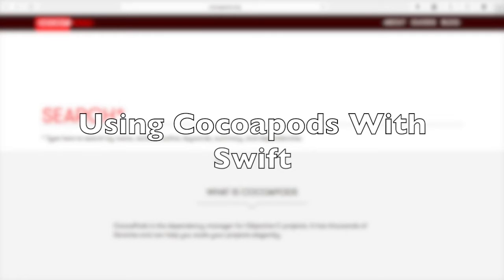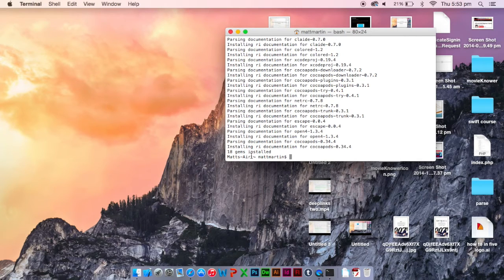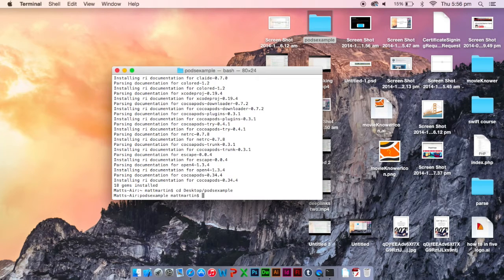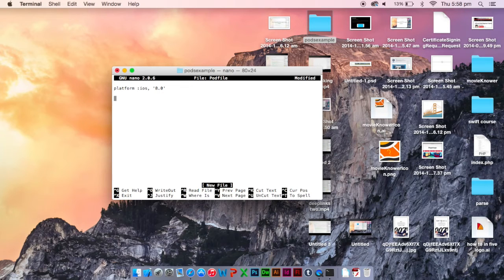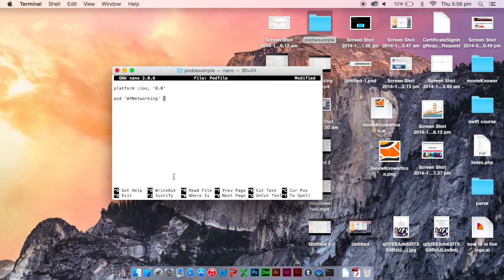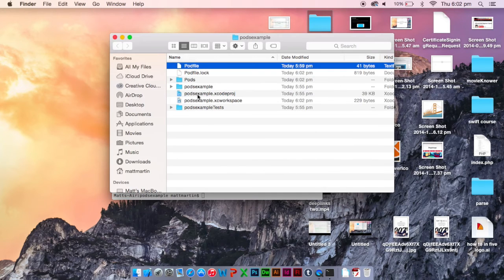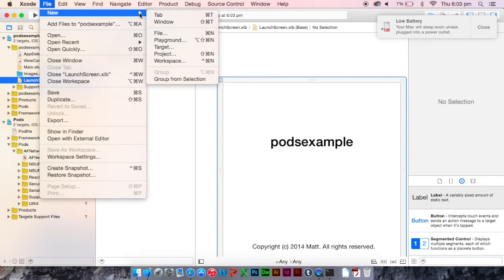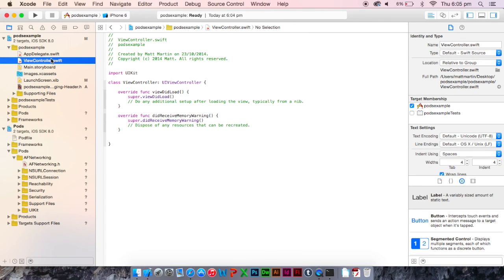Using Cocoapods with Xcode 6 and swift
How to take advantage of Cocoapods for iOS to flush away the confusion and errors that come with using iOS frameworks in the development of your apps.